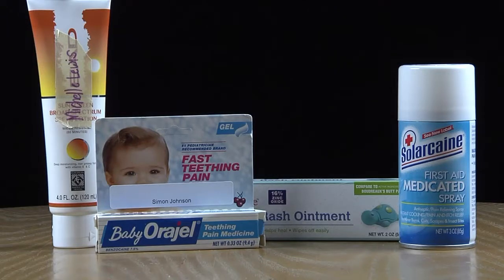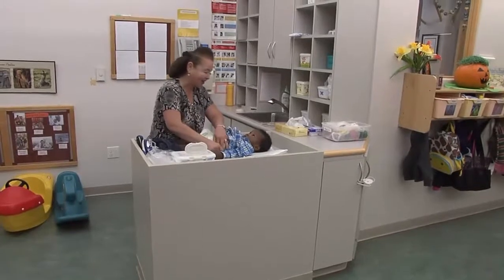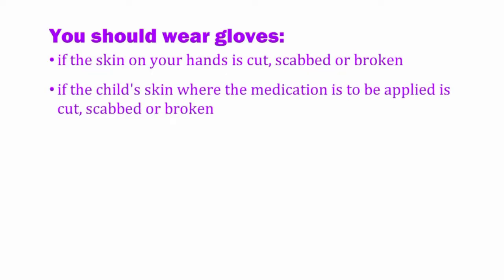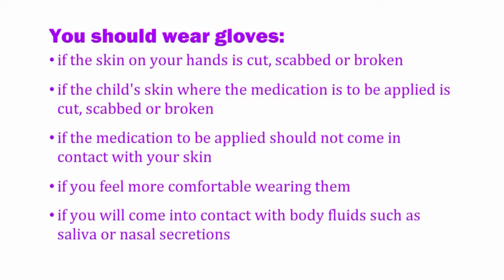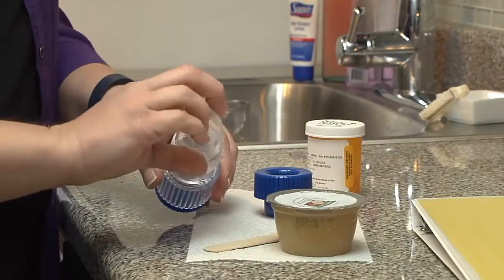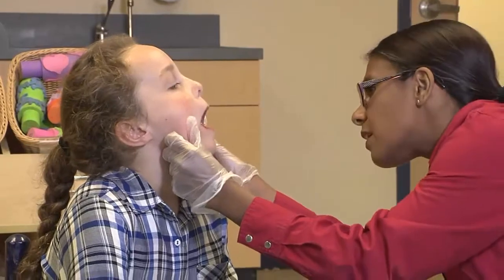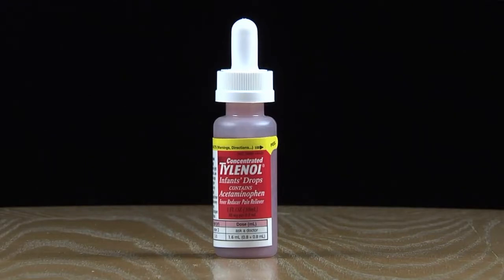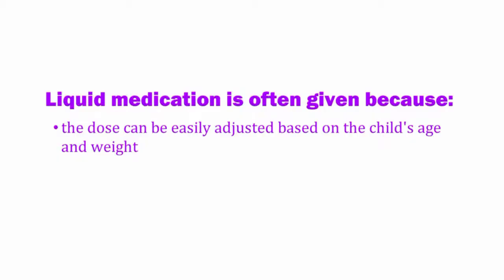Applying Topical Medication, Medicated Patches and Giving Medication by Mouth